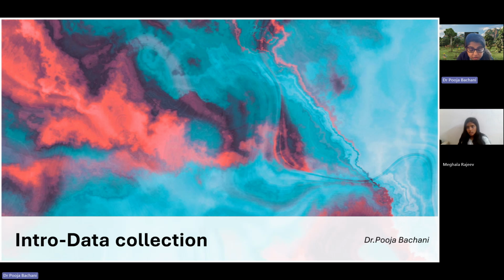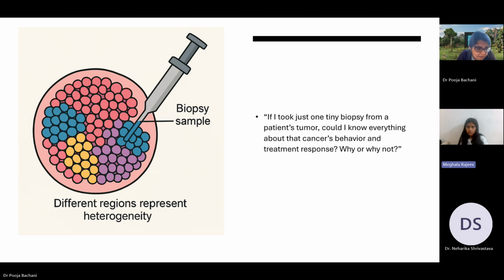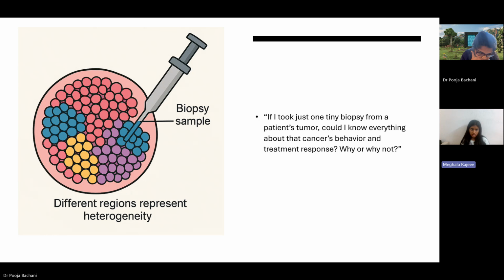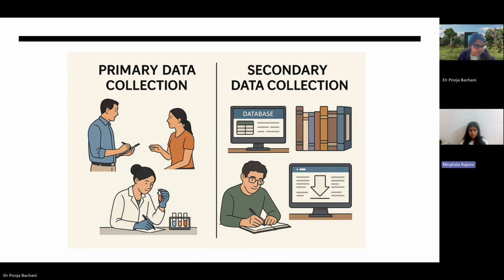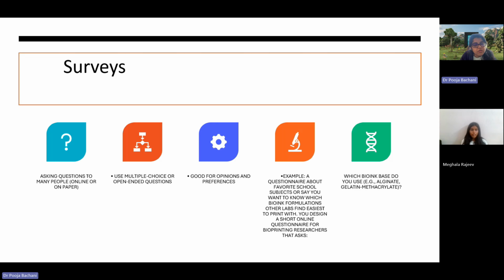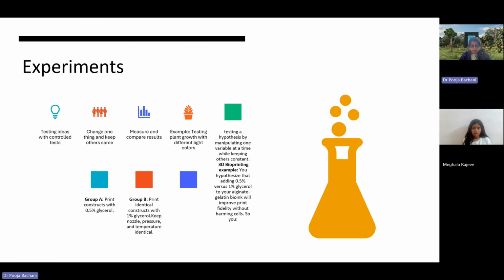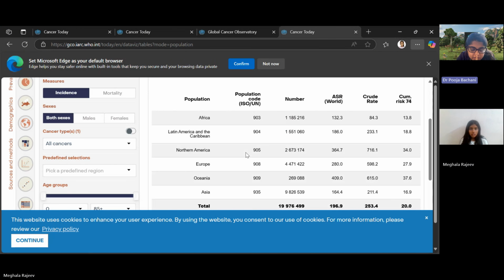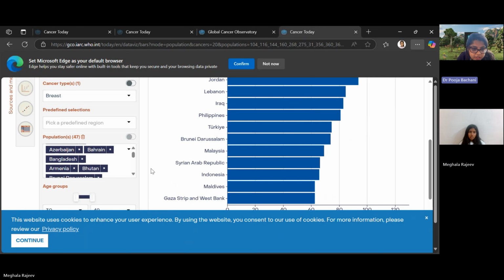A Glimpse into Global R-Hub’s 1 on 1 Research Mentorship | Data Collection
Step inside a real Global R-Hub mentorship session!
This is how our 1-1 mentorship sessions at Global R-Hub help students build real research skills and confidence.

Join Global R-Hub now.